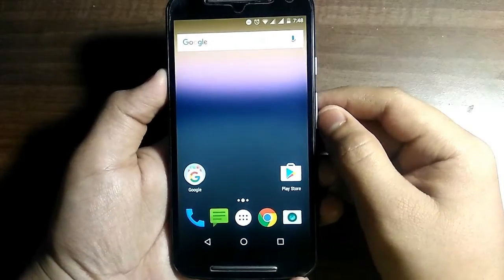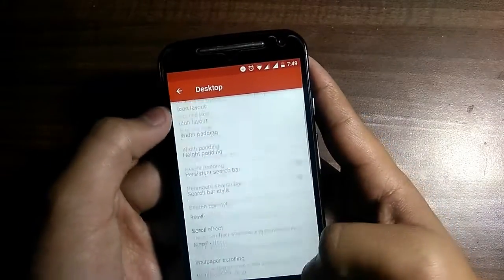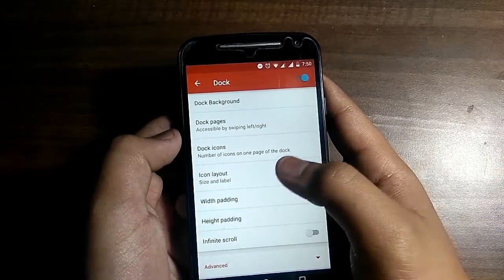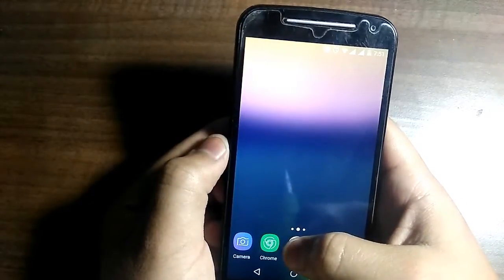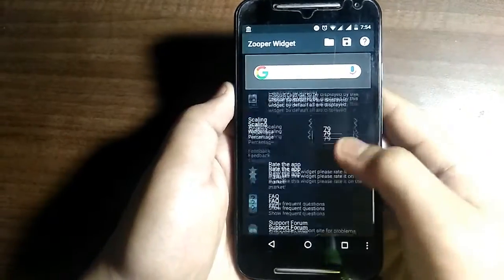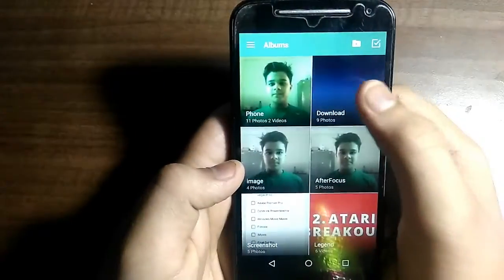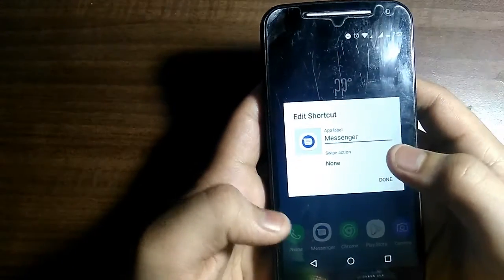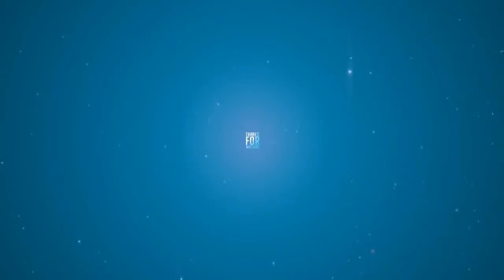Make Your Android Device Look Like Samsung Galaxy S8 [NO ROOT] !! 😎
Hey, what's up guys,  this is Nipun here, you are watching Tech Nip, in this video guys I'll tell you that how you can make your Android Device look like new launched Samsung Galaxy S8 . So watch the video till the end because every step is much important.

Download Links -

PLEASE READ THIS      [VERY IMPORTANT]

I forgot to tell you about the last app which is Cornerfly whish is used for making the edges of phone rounded. So, please install that app, give access to all the permissions it ask for and set it up and you can also adjust the size of round of the corners.So, your phone's edges will be rounded just like Samsung Galaxy S8.

If you like this video and find it useful then do Subscribe to my channel because keep making videos like this related to Tech and don't forget to press that bell 🔔 icon so that you get notified whenever I release the new video and be the first to watch , Like , Share it.

Please Comment if there any question and suggest me the topics on which I should make videos

Please